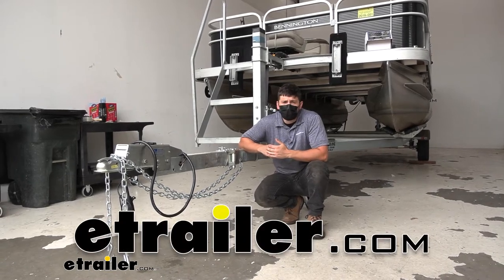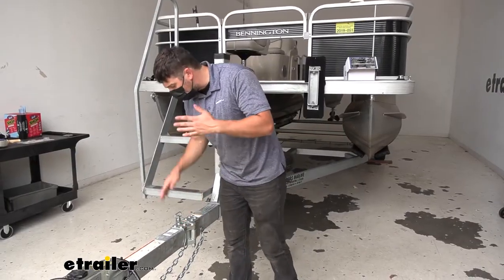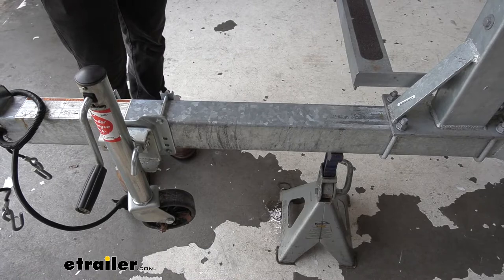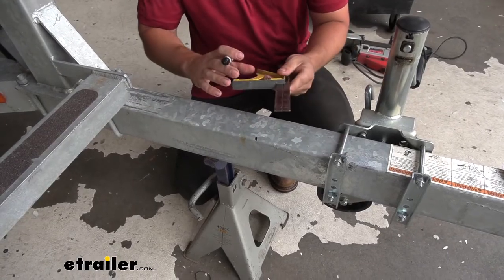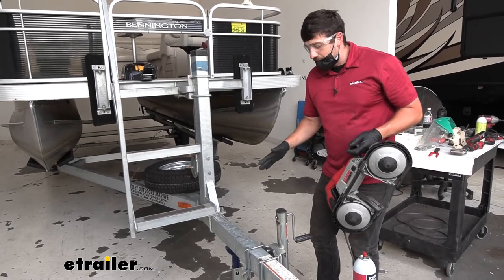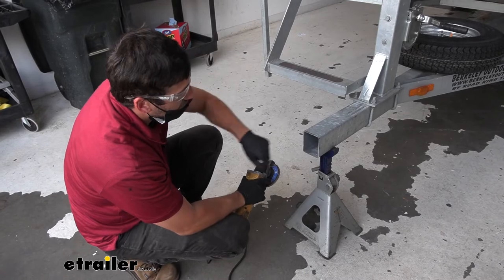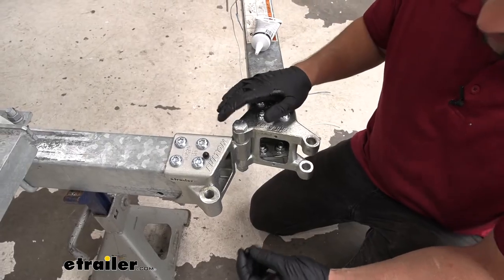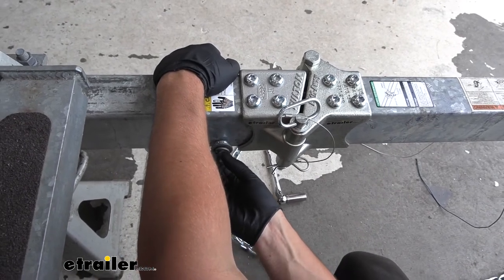etrailer | Fulton Fold-Away Coupler Hinge Kit Review and Installation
Hey, everybody. How's it going Today, we're gonna be going over and showing you how to install the Fulton folding trailer tongue. So what our folding tongue essentially does is it's gonna allow for a better clearance of our trailer in tight spaces. So probably, the most common use here for this kit is if we have a garage that we'd like to store our trailer in, but the trailer is gonna be a little bit too long to fit in there. Therefore, by installing this folding trailer tongue kit here, we can easily swing the coupler portion away, so we have better clearance to fit our trailer in our garage to keep it nice, safe, and sound. So there's a couple different kinds of these trailer tongue kits here.

We have weld-on kinds and we have the bolt-on kinds. Now, I personally prefer the bolt-on kinds because they're a lot easier to do with something the average person is gonna have the tools to do at home. Whereas the weld-on kind, obviously, is gonna require a professional welder. Therefore, it's gonna be much more accessible for you guys to be able to do this one at home than the weld-on version. So our brackets here are actually made out of steel and they have a nice zinc-coated finish.

And basically, what this means is for your boat trailers, you're not gonna have to worry about this rusting out over time. That zinc plating here is gonna do an excellent job of keeping this thing nice and protected, so you don't have any issues with corrosion or rust. So one thing I do wanna point out to you guys is unfortunately, it's not recommended to use this trailer tongue kit on aluminum frame trailers. So the way this works is we're going to have a hinge pin on one side and a hinge bolt on the other side. Now, we can actually swap the order of these to have the tongue swing away to the left or swing away to the right.

It's pretty easy to use. All we need to do is pull the clip out of the bottom of the pin and then just pull the pin straight out. And as you can see here, we can easily fold our tongue away to either side to have clearance to get in your garage. When we're ready to tow again, the process is equally as simple. Make sure you're not pinching any of your brake lines or anything.

But just fold it back into position, line it up, insert your pin here, install the clip, and you're ready to go. So we'll go over this a little bit more later, but we do have a couple different options here, depending on the size of the frame on our trailer here. So no matter what size frame you have, chances are there's gonna be an option to install one of these kits. So in regards to the amount of tongue we can have swung away here at once, the maximum is gonna be 48 inches, measuring from the center of the hitch ball back to the point here on our frame. Now, granted, this is the maximum, there are definitely a couple different variables that go into this measurement. One of them is going to be the size of the frame. The other one is gonna be the tongue weight. So in the instructions, there's gonna be a nice, handy chart that we can use. Once we input the tongue weight of our trailer and the frame size, we're gonna be able to tell the max amount we can make that cut back from the center of the hitch ball. We can obviously move it further forward if we want, but there is gonna be a maximum, depending on the frame size and the tongue weight. So once you take that into consideration when you're choosing this kit here to make sure it offers enough swing-away to be able to fit the trailer where you need it. So our kit here is gonna have everything we need to physically bolt it on the trailer and